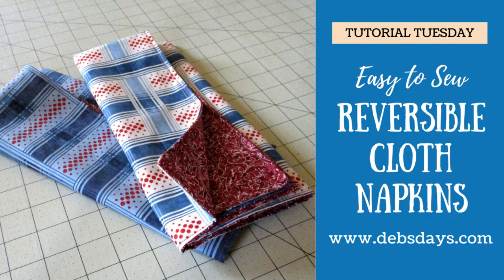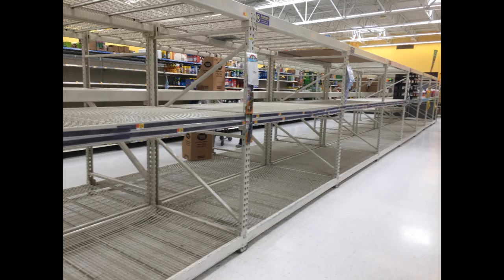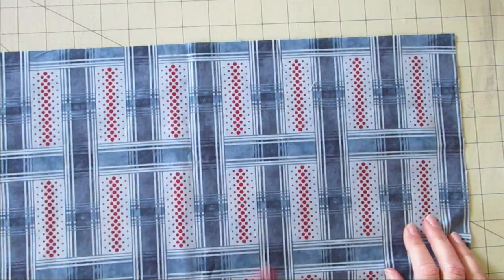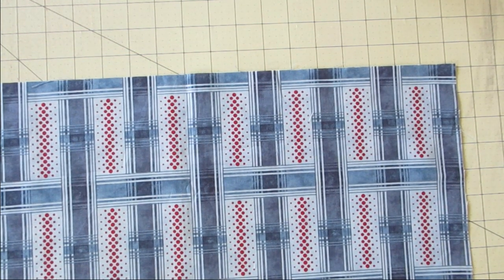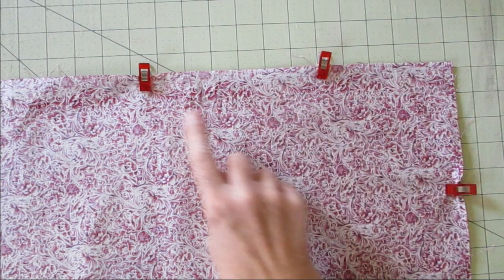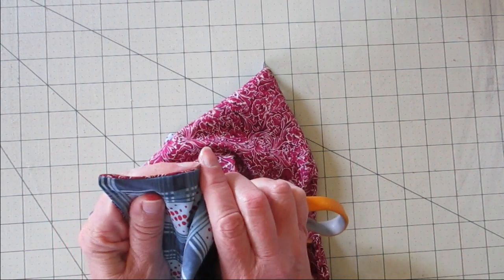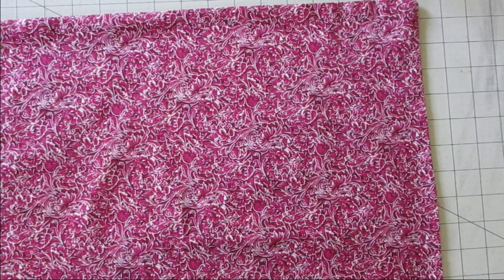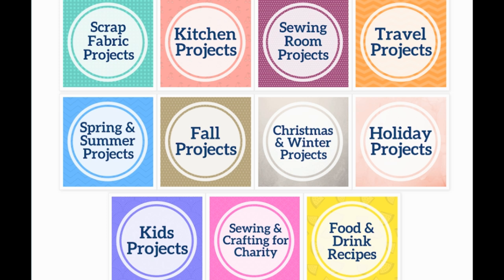Homemade Reusable & Reversible Cloth Fabric Napkins Sewing Tutorial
Learn how to make your own handmade cotton napkins with this quick and easy sewing project. These reversible - and reusable - fabric napkins are a quick and easy DIY sewing project idea and last for years. Get ready to spruce up your dining room and kitchen table for summer, spring, fall, winter or even your holiday season by using your own decorative seasonal fabrics. It's a great project for beginners and makes a nice gift, too!